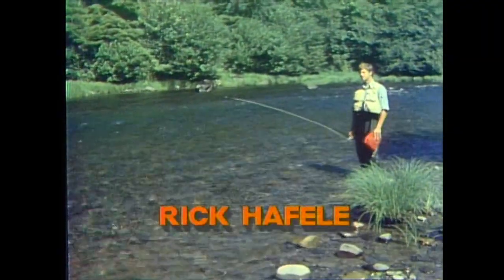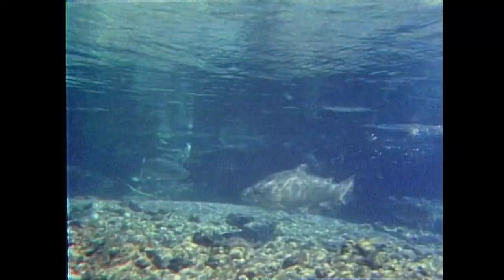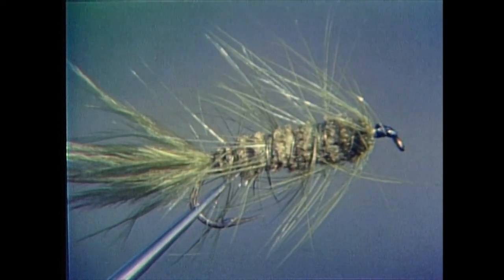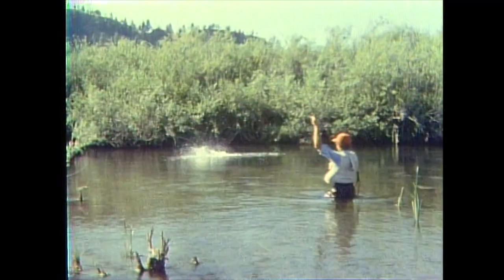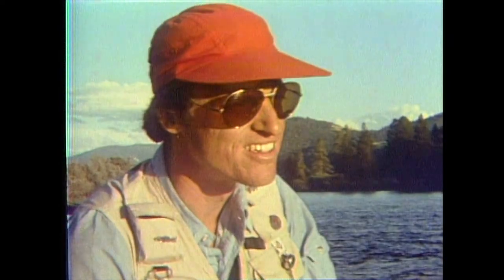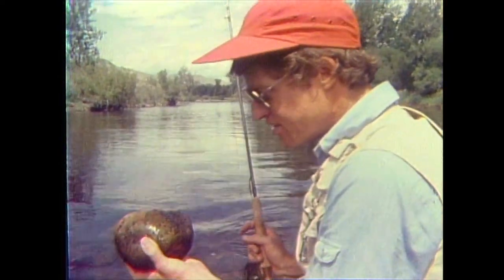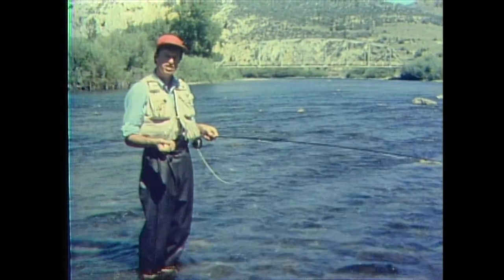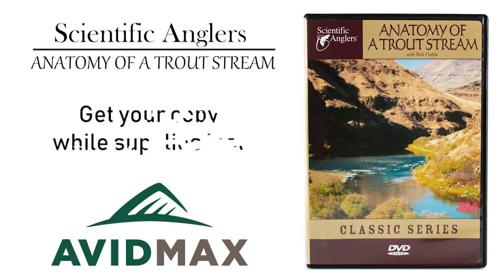Scientific Anglers: Anatomy of a Trout Stream DVD | AvidMax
The Scientific Anglers' Anatomy of a Trout Stream DVD is now available!